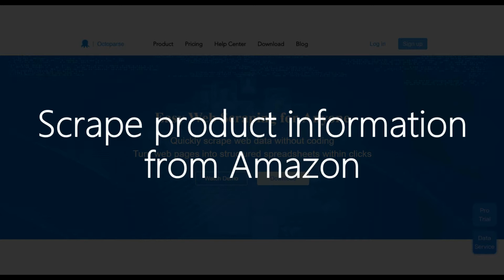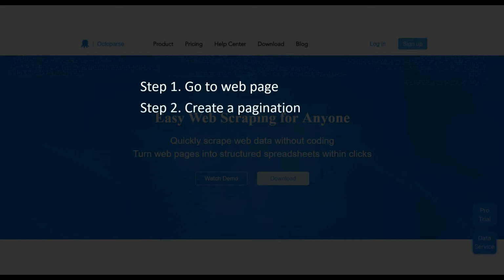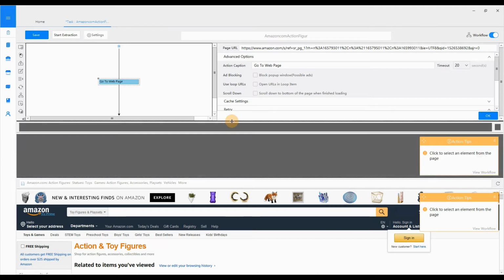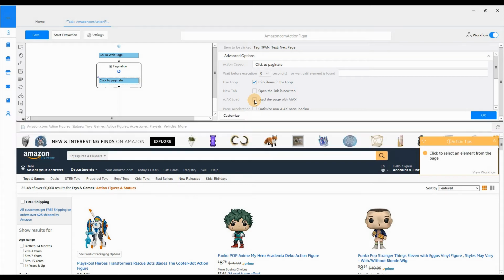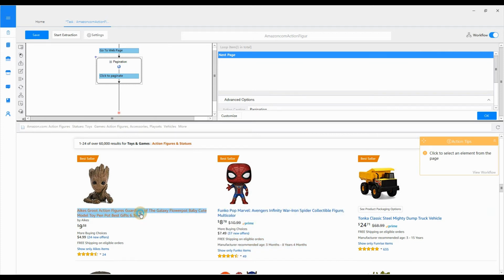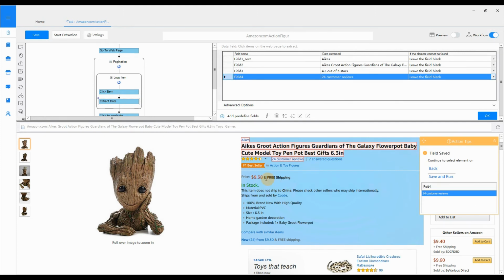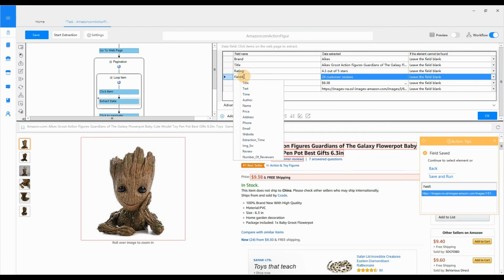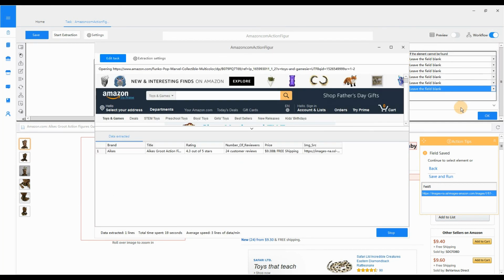Scrape Product information from Amazon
✨What is a web crawler?
✨How does a web crawler work?
✨What are the differences between it and a web scraper?

Today, I am going to show you how to scrape Product Listings from Amazon step by step with a free web scraping tool.

***FOLLOW TEAM ! ***